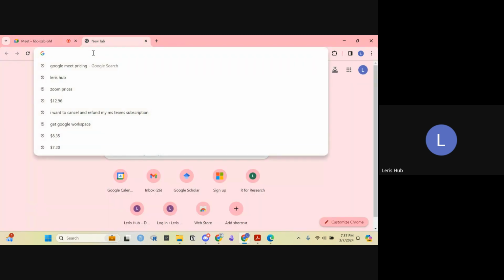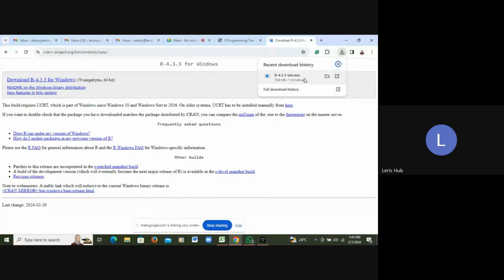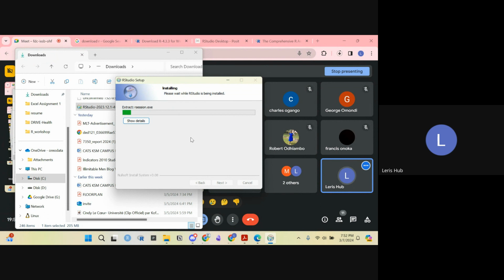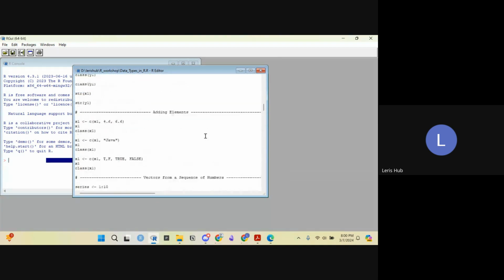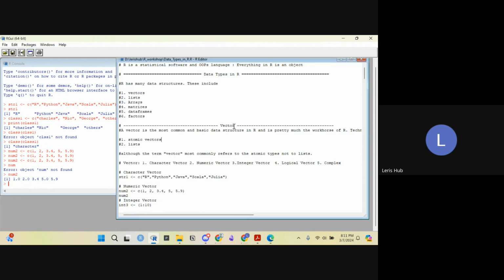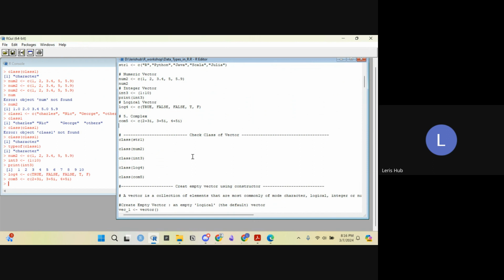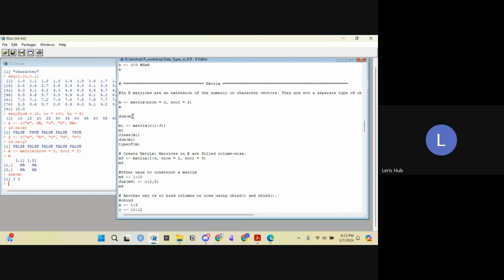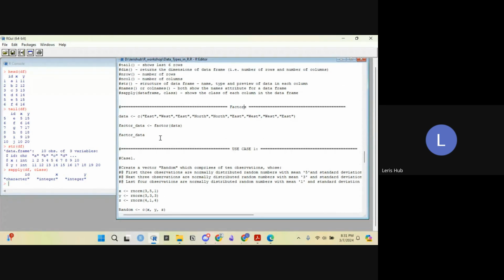Introduction to Data Analysis with R Session 1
Introduction to R and R studio